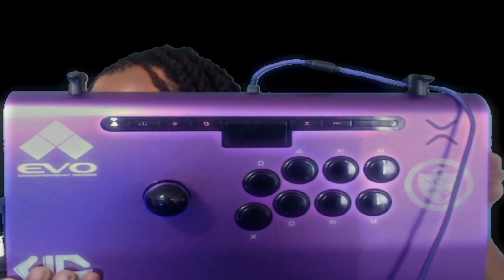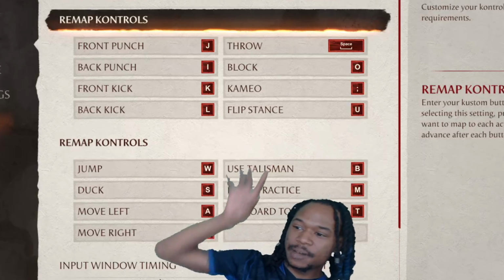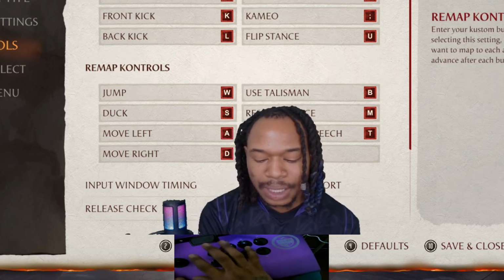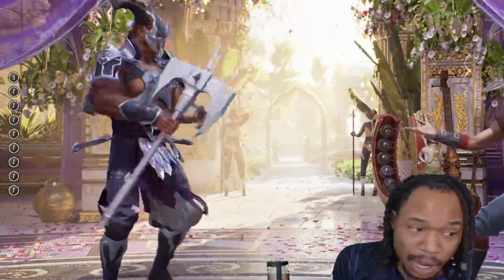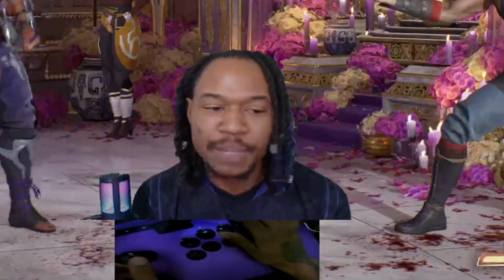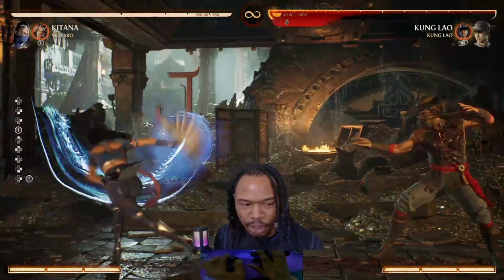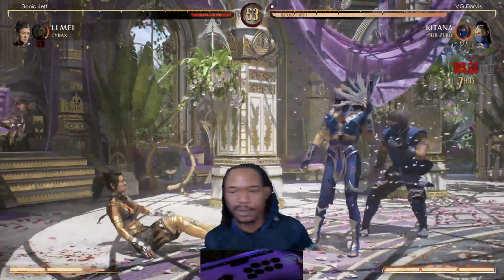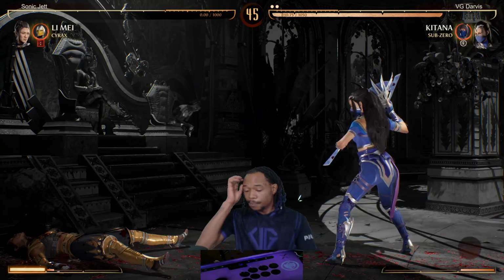Kitana Players Don't Shower | Mortal Kombat 1 LEAGUE PLAY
Welcome to VGDarvis FGC Realm. the ultimate destination for all fighting game enthusiasts! Prepare yourself for a thrilling journey into the world of intense battles, epic showdowns, and exhilarating gameplay. Whether you're a seasoned warrior or just getting started, this is the place to be for all your fighting game needs!